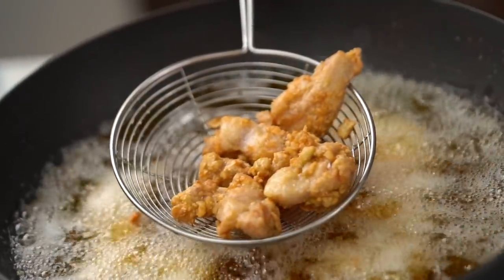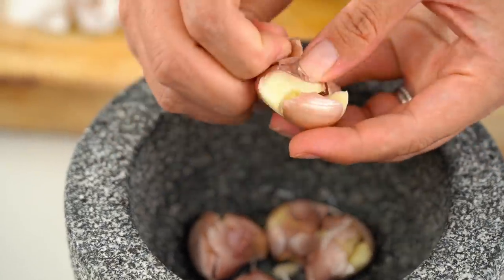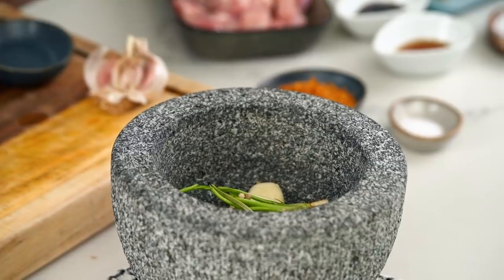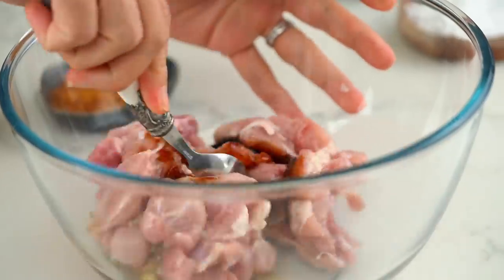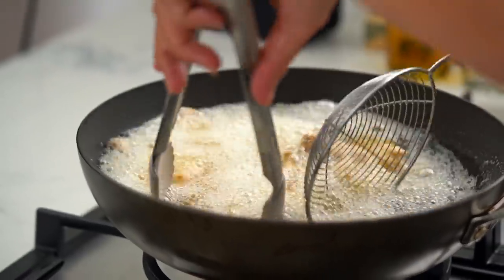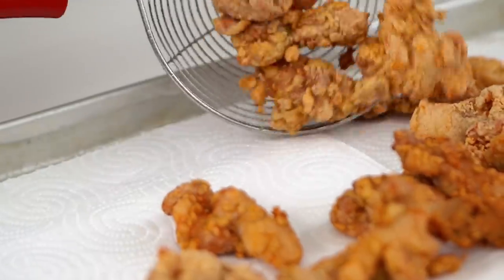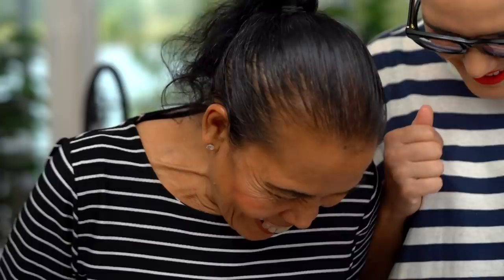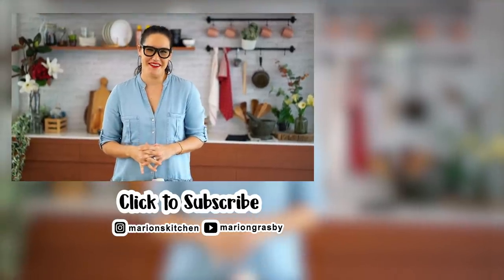The Thai Fried Chicken hack my Thai MAMA WON'T APPROVE 🤫 | Thai Garlic Chicken | Marion's Kitchen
This family favourite recipe is quick and easy to make with Marion Grasby's special shortcut. It's crispy garlic chicken but not as you know it!

ABOUT MARION